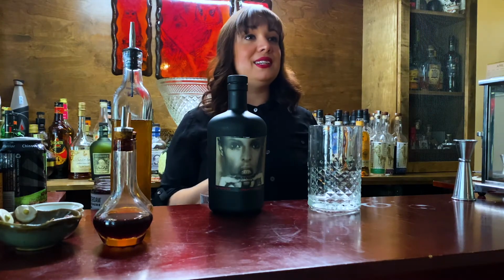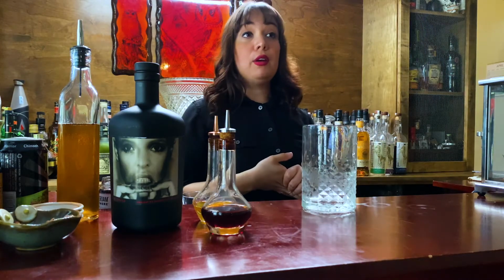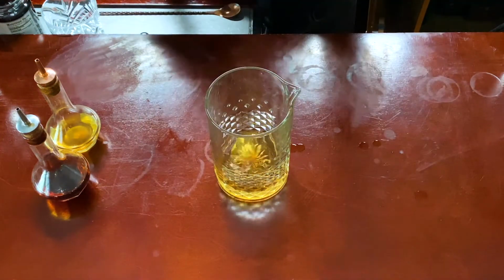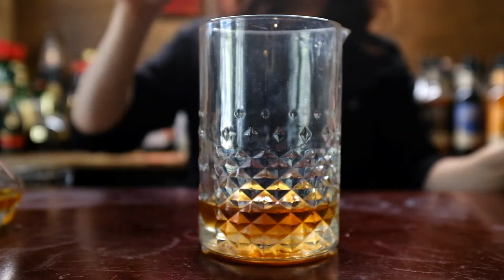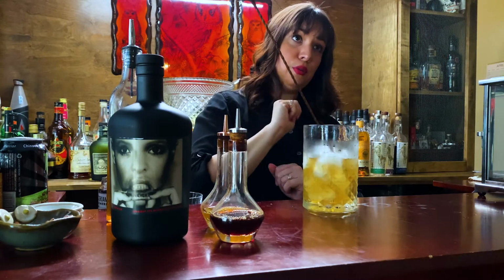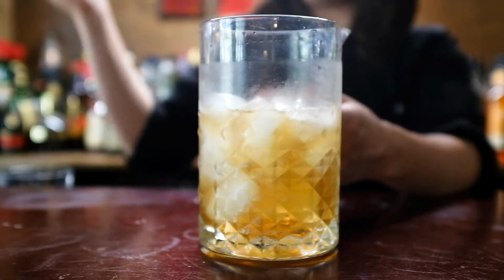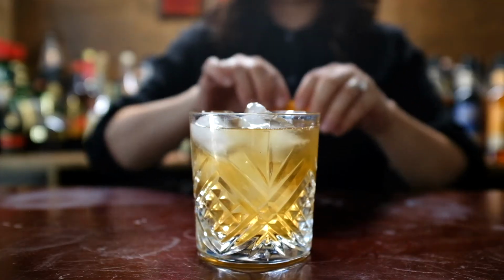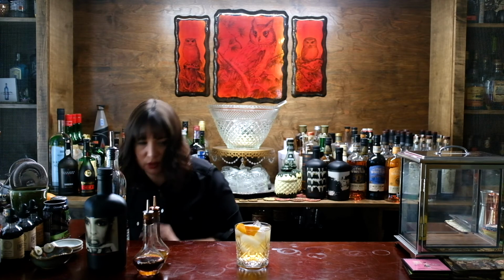Lip Service Old Fashioned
Episode 1 of the Hospitality at Home Video Series. Today we're learning how to make a delicious Rye Old Fashioned featuring Savage and Cooke's Rye Whiskey, Lip Service.

to learn more about their brands